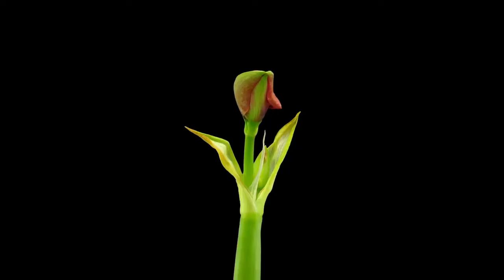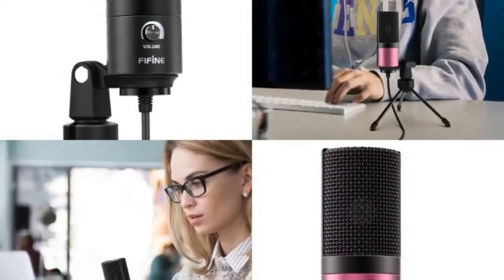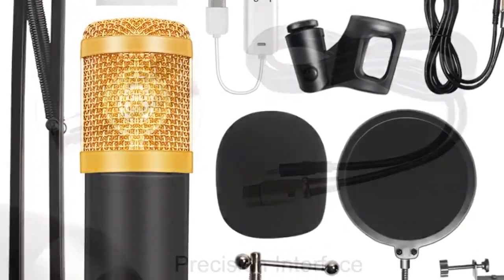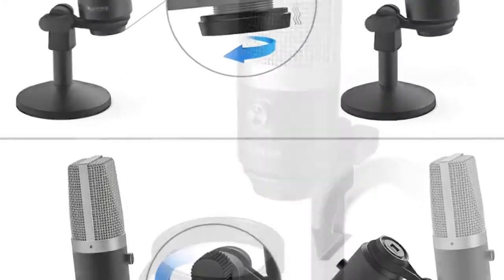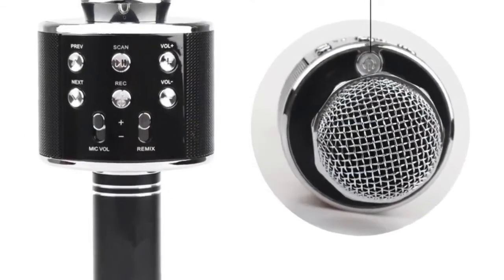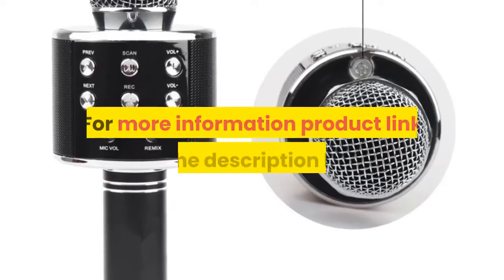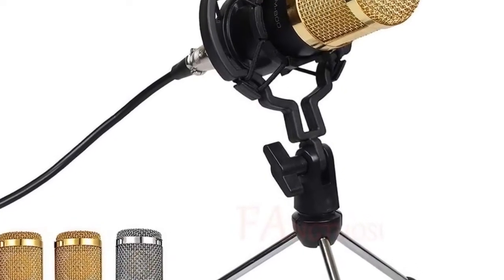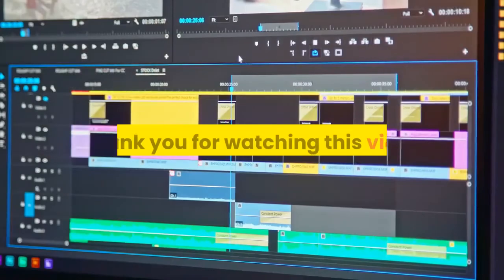Top 5 wireless microphone professional under 50$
1.Condenser Recording Microphone
2. Professional microfone bm800 Condenser
3. laptop and Computers for Recording
4.microphone professional condenser
5.Sound Recording Microphone

Description:
Microphone Professional microfone bm800 Condenser Sound Recording Microphone. Microphone for Mac laptop and Computers for Recording Streaming Twitch Voice overs Podcasting. professional condenser karaoke mic bluetooth stand radio mikrofon studio recording. Microphone With Shock Mount For Radio Braodcasting.